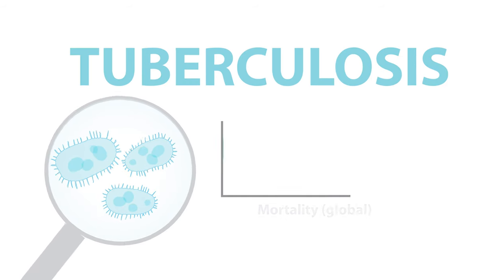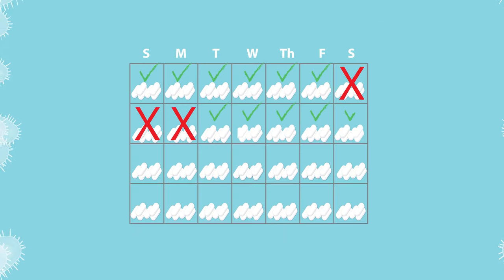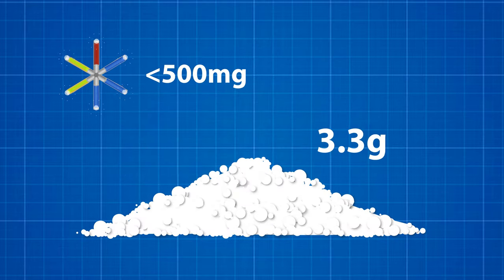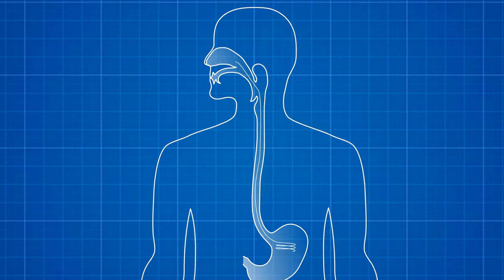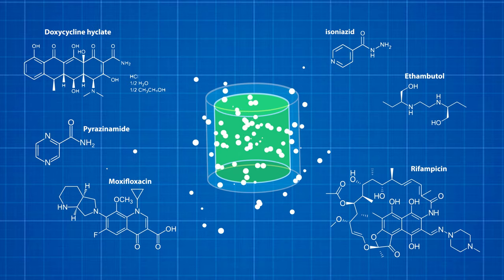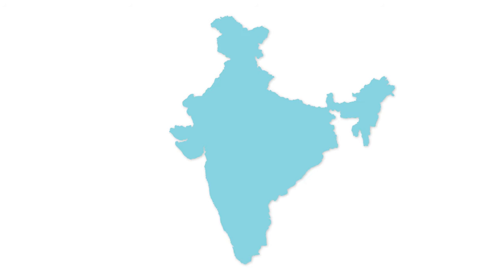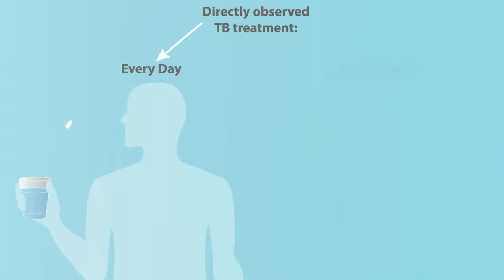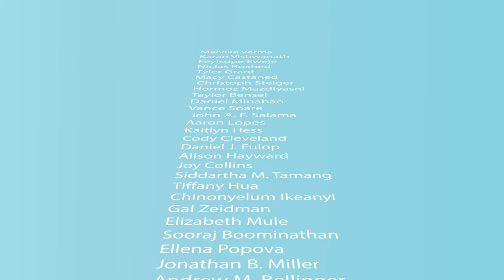MIT/Harvard/TATA Trusts: Tuberculosis Long-Acting Drug Delivery System